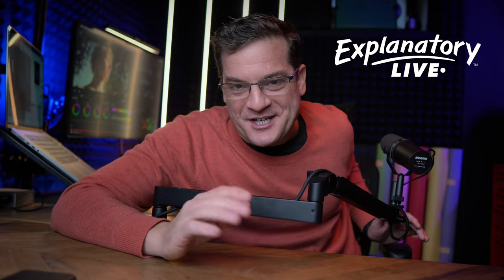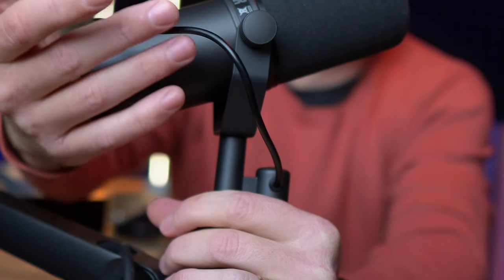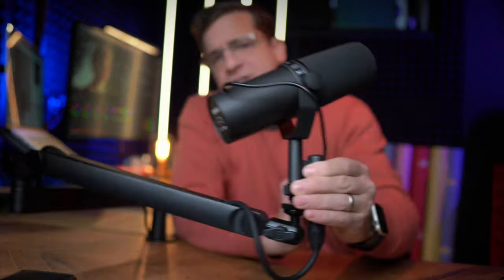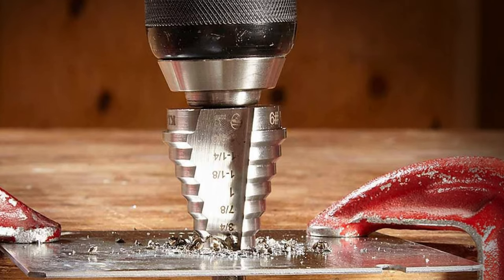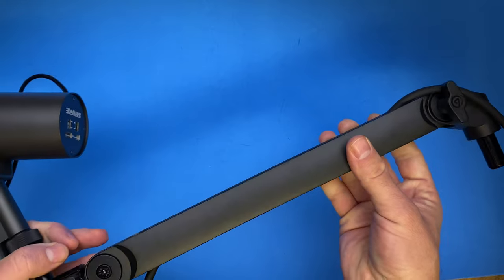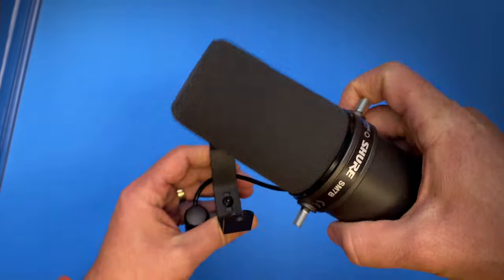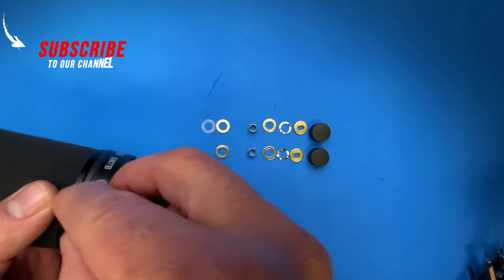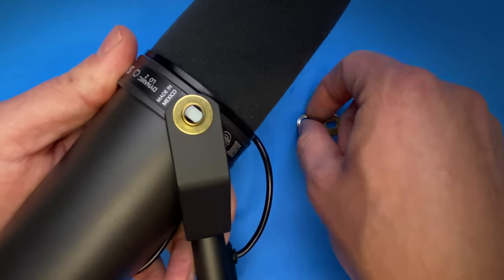Elgato Low Profile Mic Arm and the SM7B - 3 ways to Fix it.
A quick review of the Elgato Elgato Low Profile Arm and how to fix it. In three easy steps, you can hide the XRL cables on the Shure SM7b and the Elgato Low Profile Arm.
Please let me know your comments in the section below!

Links to these Products:

Elgato Low Profile Arm:

Shure SM7b

Time Stamps:
0:00 - How to hide cables on the Shure SM7B
01:10 - Review of Elgato Low Profile Arm
01:26 - Tools you will need
2:12 - Fixing the Shure SM7B
2:41 - Change the direction of the Shure SM7B
3:45 - Download free Live Streaming Graphics